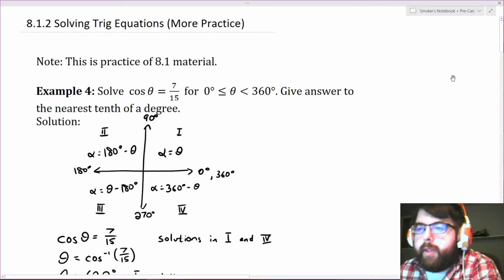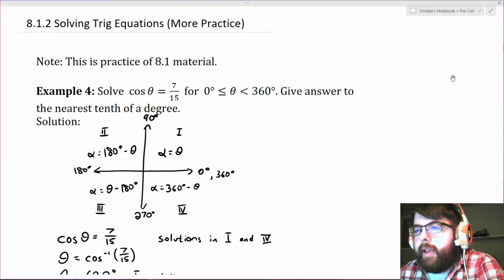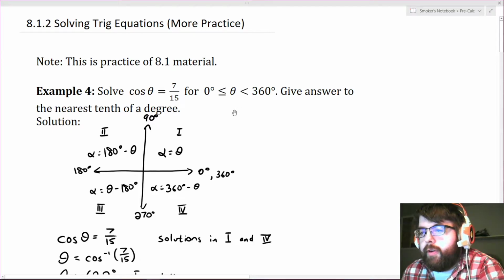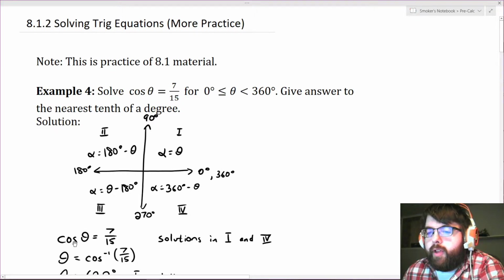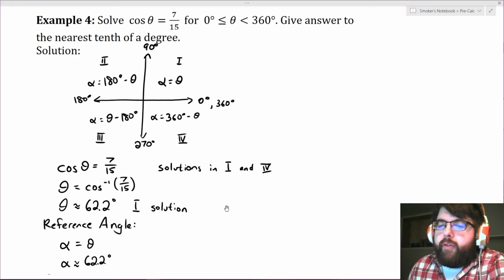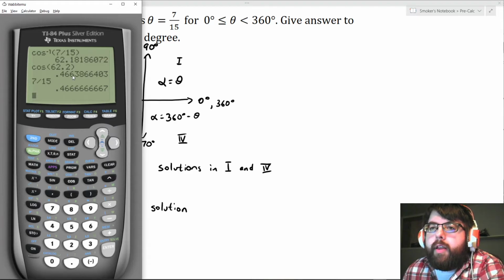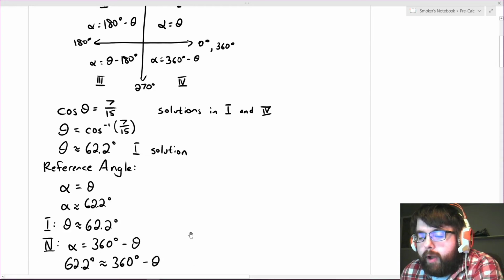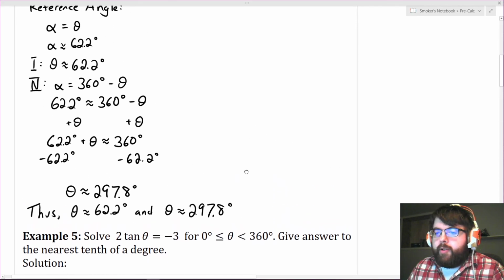Pre-Calculus - 8.1.2 Solving Trig Equations Part 1